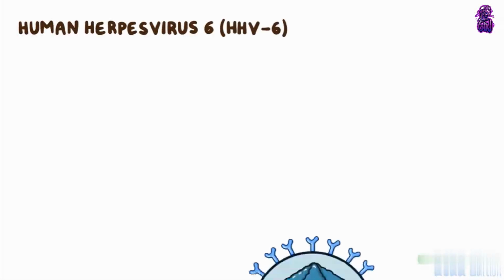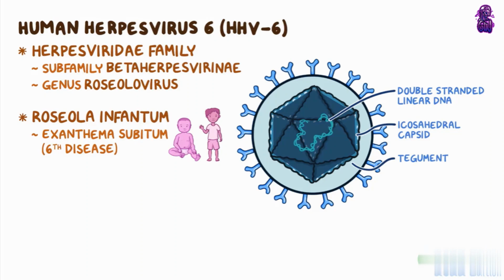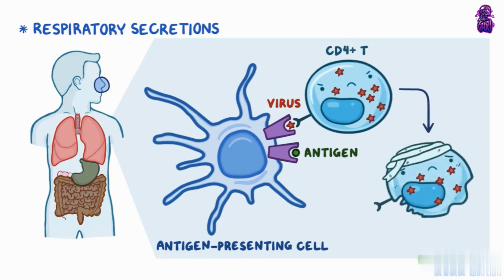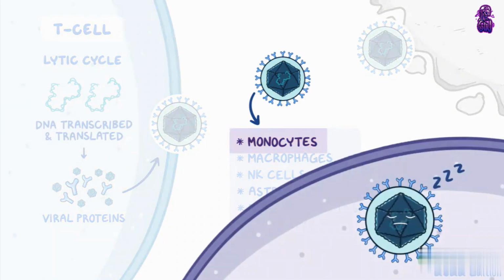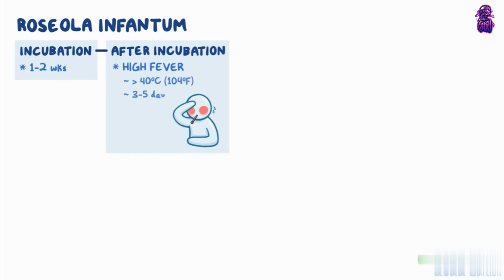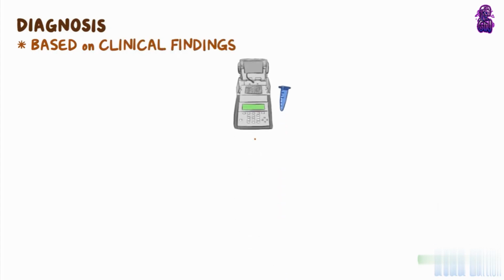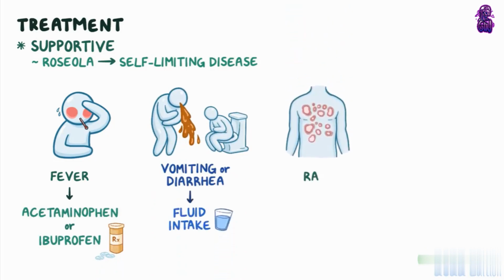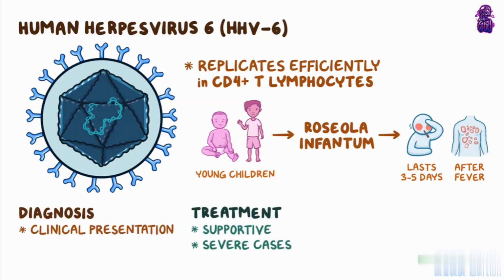Human herpesvirus 6 Roseola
uman herpesvirus 6 (HHV-6) is a double-stranded DNA virus of the Herpesviridae family, known to cause roseola. Roseola is transmitted through contact with respiratory secretions of a sick person. The infection has two phases; a febrile phase characterized by a sudden onset of fever associated with respiratory symptoms and lymphadenopathy around the neck, and an exanthem phase characterized by a decrease in the body temperature and patchy exanthem (eruptive skin rashes)